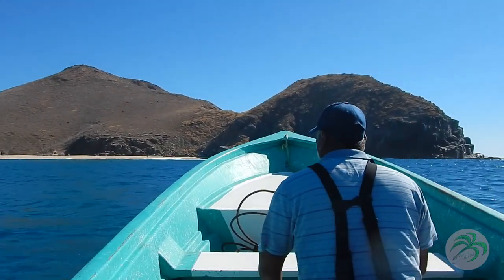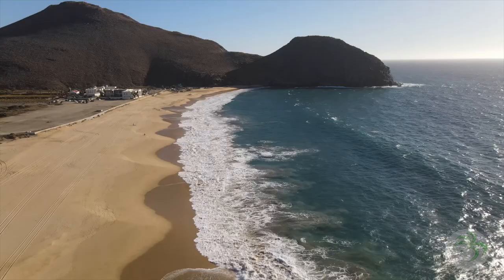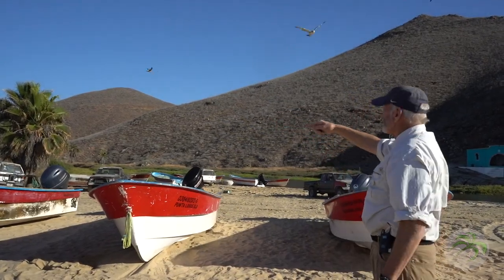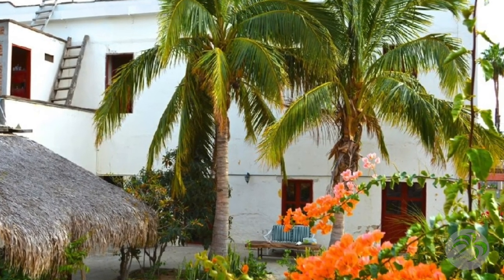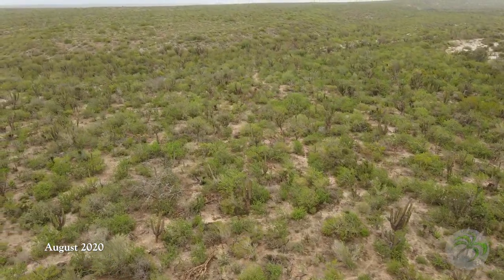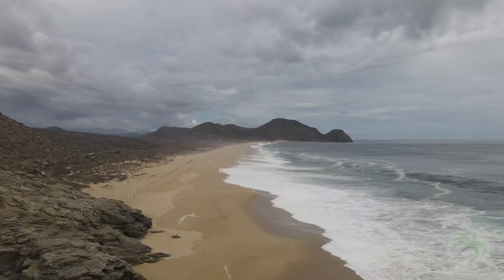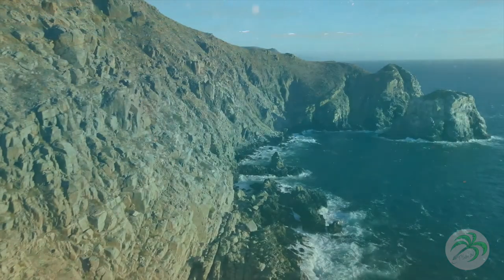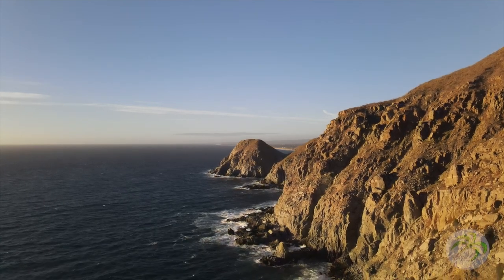TSWW PRESENTS - A trip to Punta Lobos with Jamie Sutton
TSWW poet and longtime Todos Santos neighbor Jamie Sutton takes us to Punta Lobos, the fishereman's beach, to watch the pangas launched into the surf for the day's catch. Jaimie also takes us over the ridge to the hidden port, where the history of Todos Santos as a sugar industry boomtown is revealed, which includes the story of TSWW HQ, the venerable Casa Dracula.